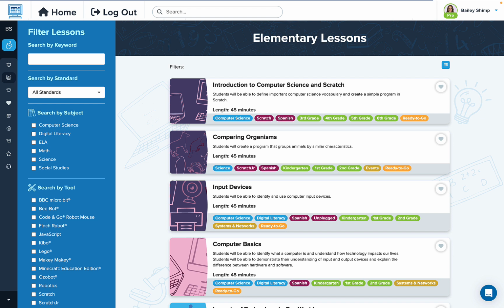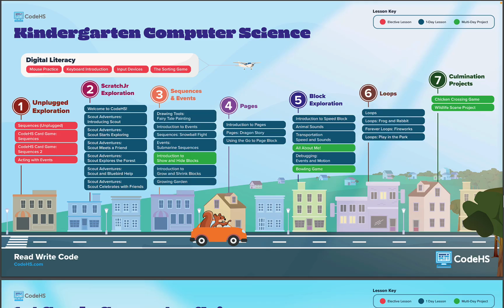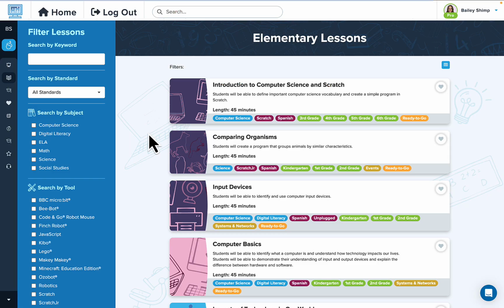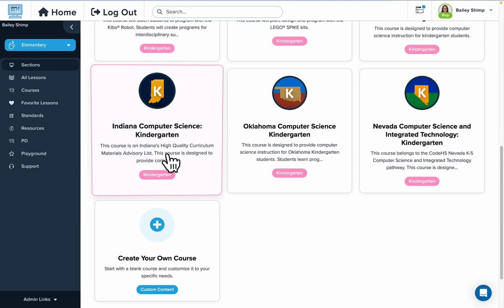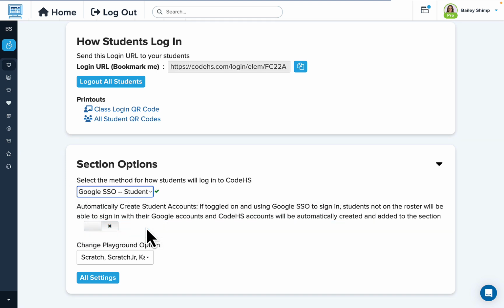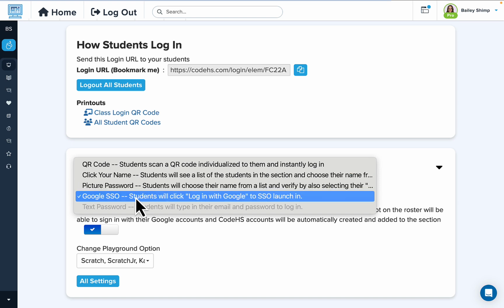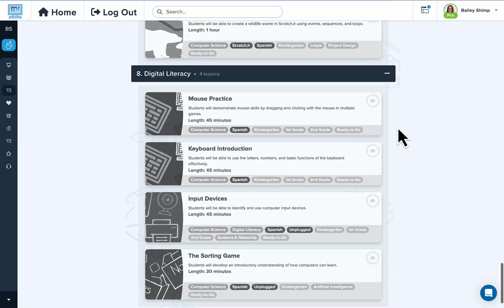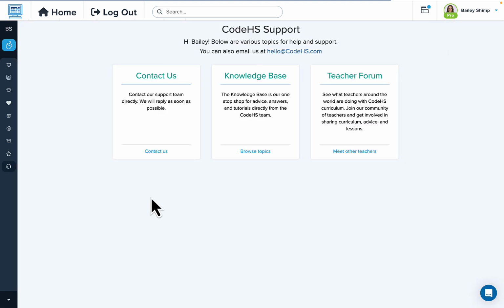Getting Started with CodeHop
00:00 Introduction
00:17 Deciding what to teach
01:08 Creating a section
01:53 Adding students and lessons
03:14 Support